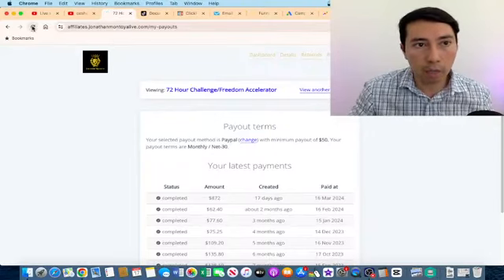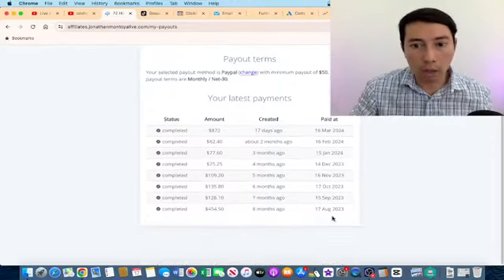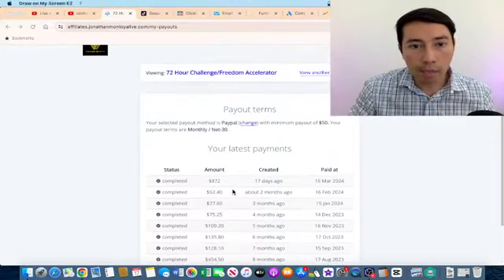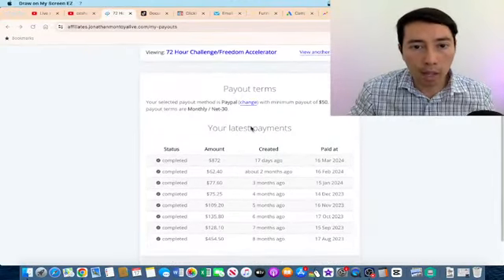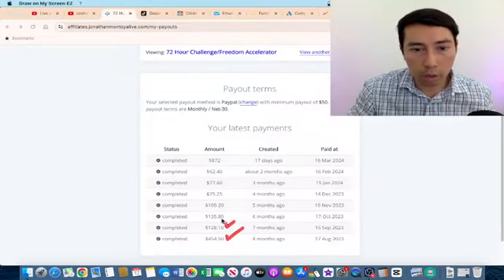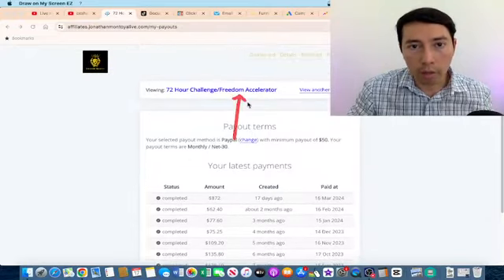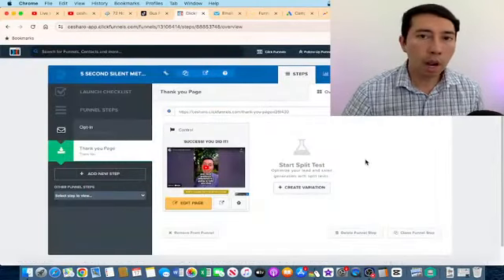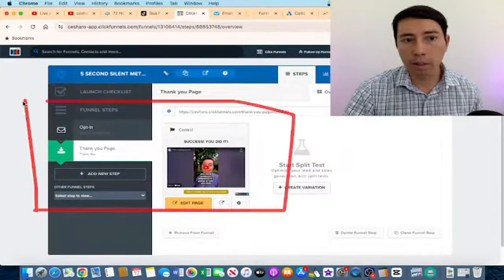How to use tiktok for affiliate marketing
In this video, I'll show you how I use tiktok for affiliate marketing.

And to succeed it's important to build an entire ecosystem of quality products.

Sometimes we don't know where to start or find the products.

I have been using Funnel Freedom which is a software to promote multiple affiliate products and offers.

As affiliate marketers, we can promote the 72-hour challenge, freedom accelerator, Legendary marketer, Getresponse by utilizing the DFY funnel inside of Funnel Freedom.

So in this video, I'll show you some of my results by promoting the 72 hour challenge with Funnel Freedom.

Another high quality product I promote is Legendary Marketer. This high ticket training has a 15 day challenge.

One important thing to consider is that to succeed with this business model it takes time, effort and persistence.

Even though we have an entire ecosystem of products with Funnel Freedom, we need to work on sending traffic to our opt-in page.

UNFAIR TOOLS TO RANK MY YOUTUBE VIDEOS FAST